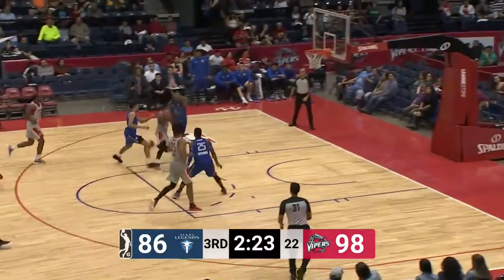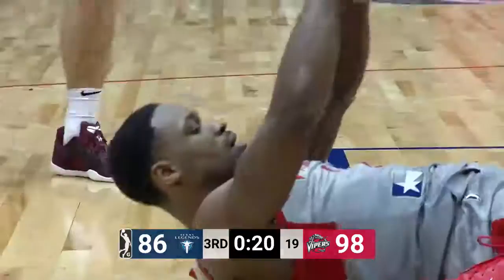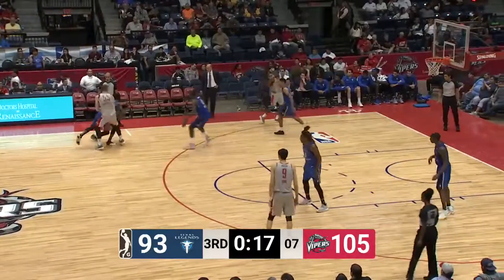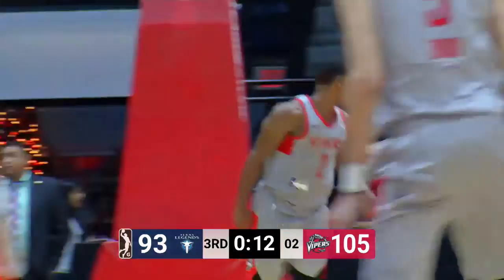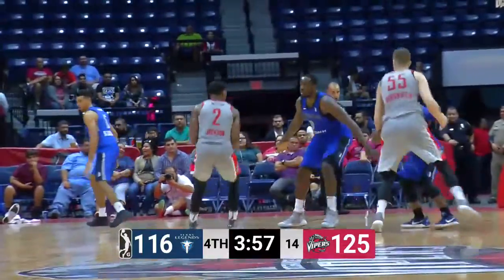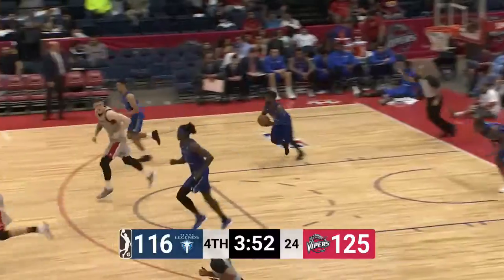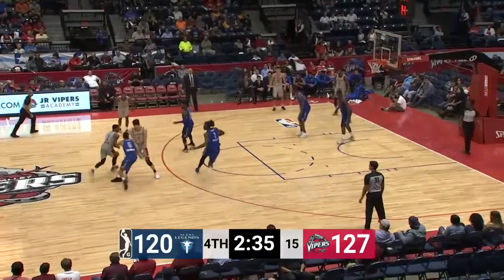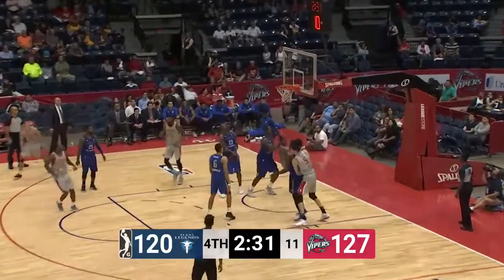Demetrius Jackson (28 points) Highlights vs. Texas Legends